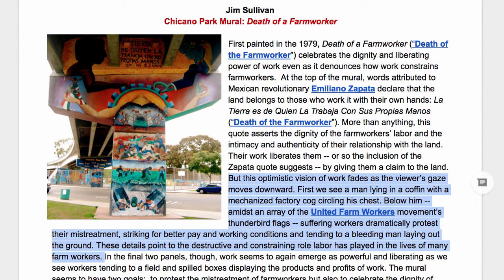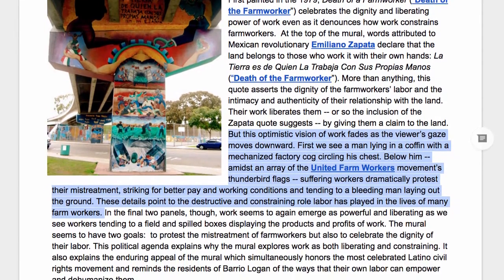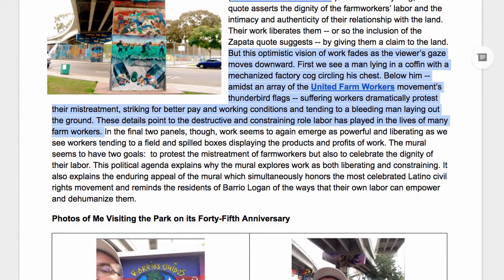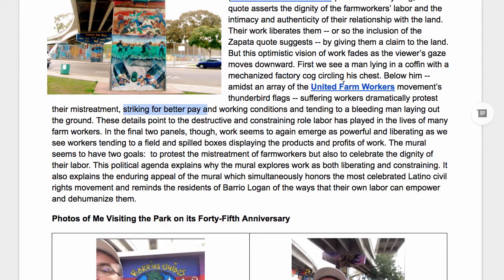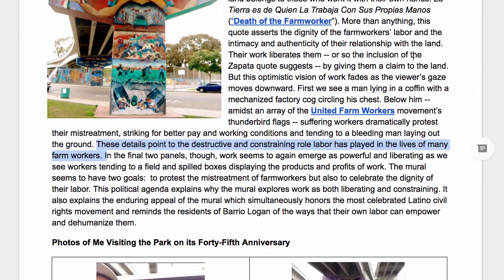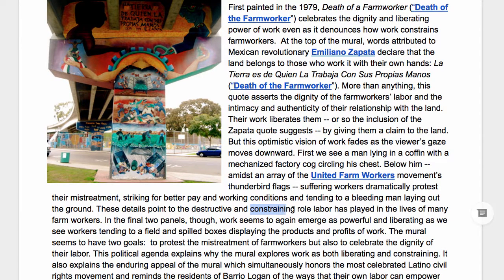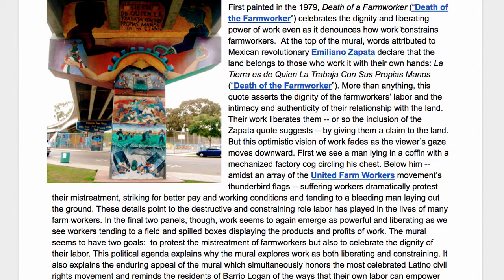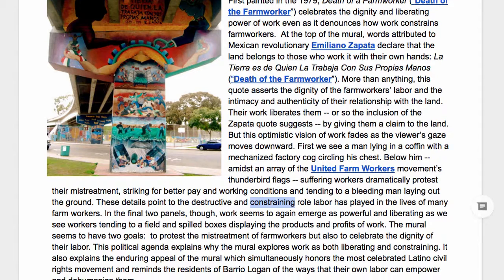details and interpretation